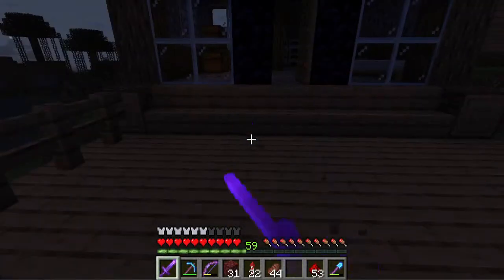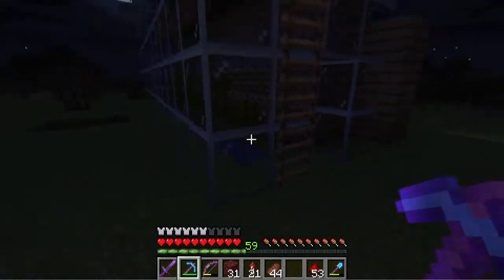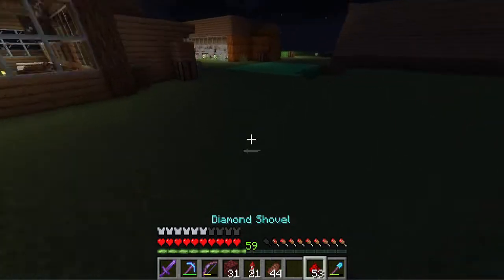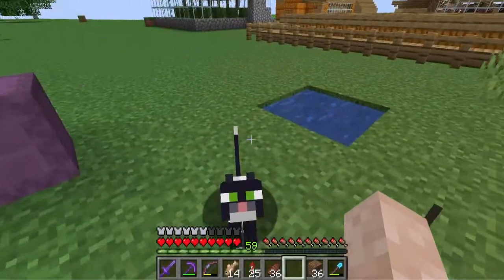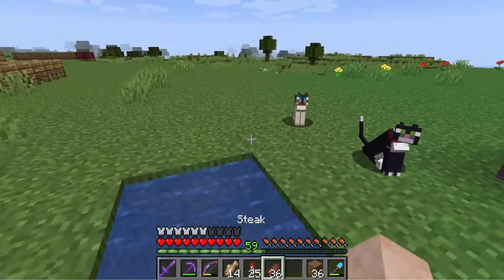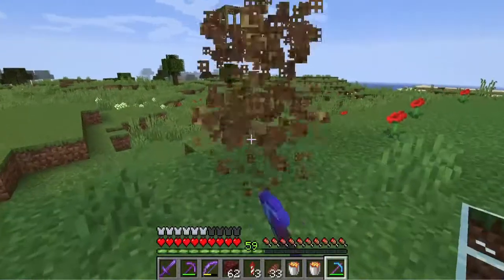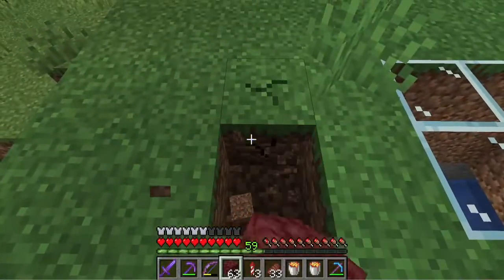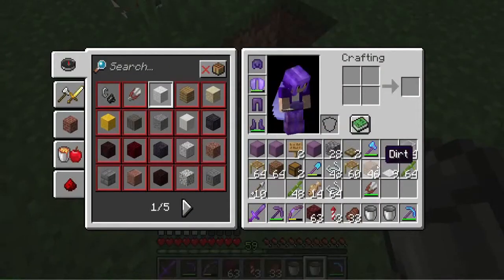I Made a Creeper Farm in Minecraft (Episode 12)